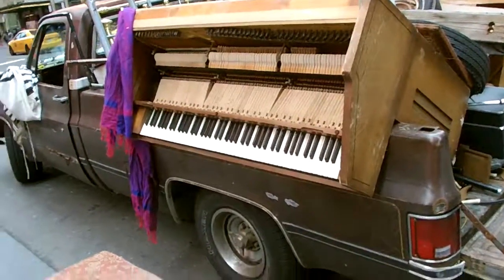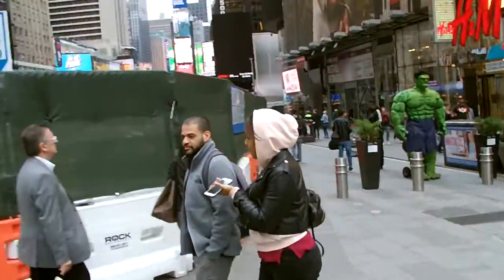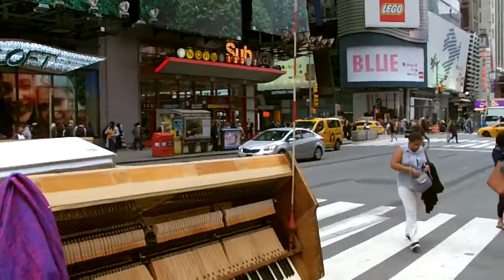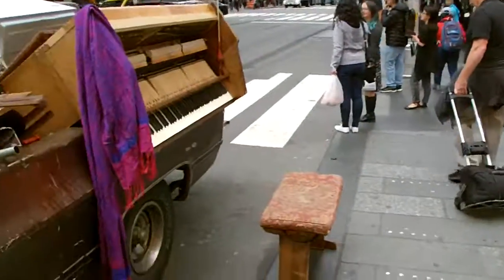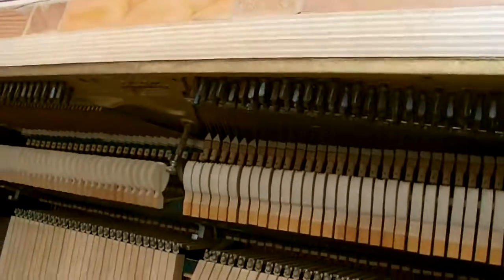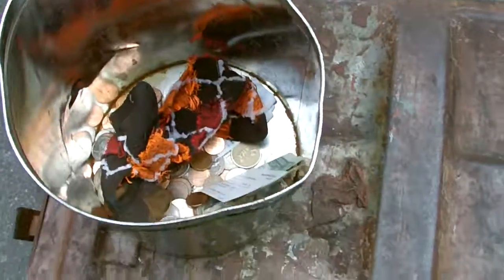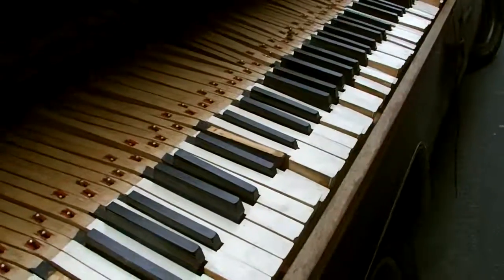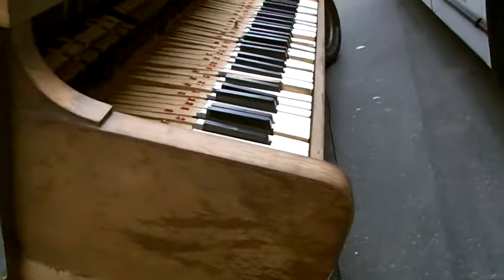Btoadway 19 10 11 01